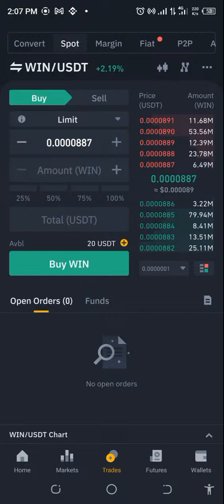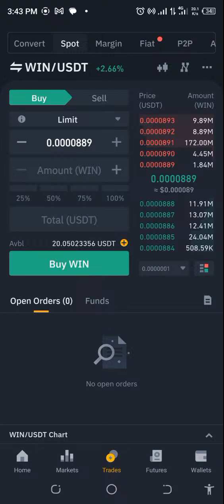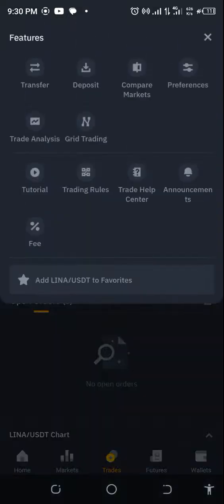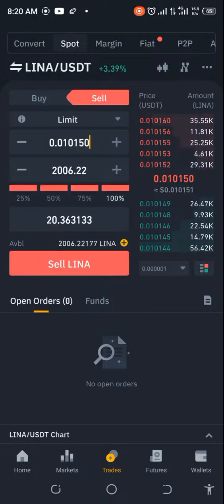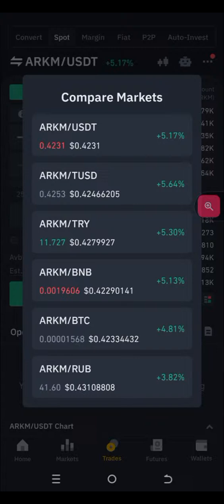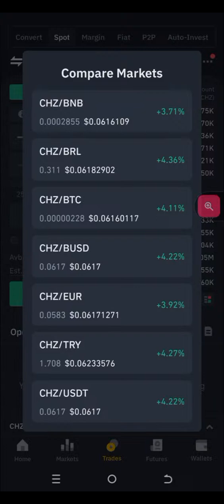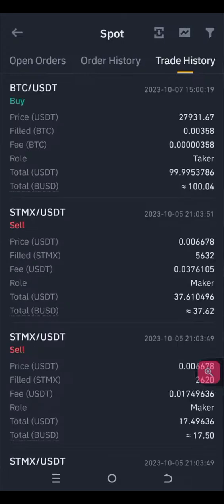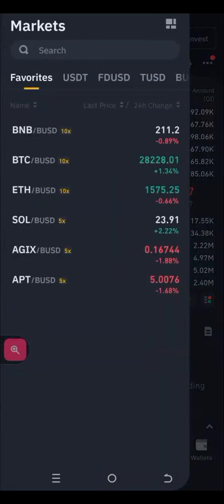🤑 Make Money With Triangular Arbitrage